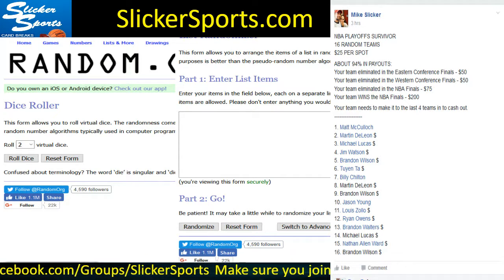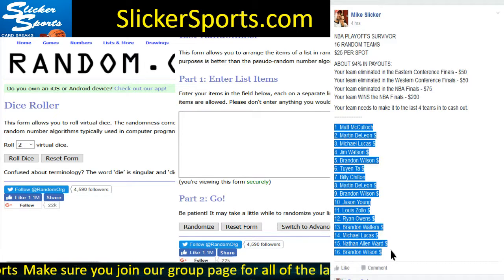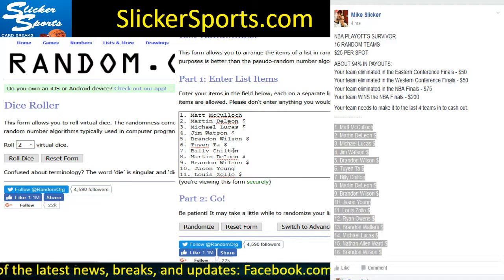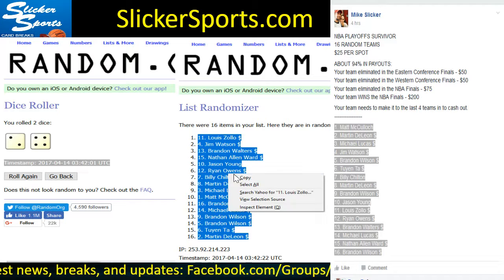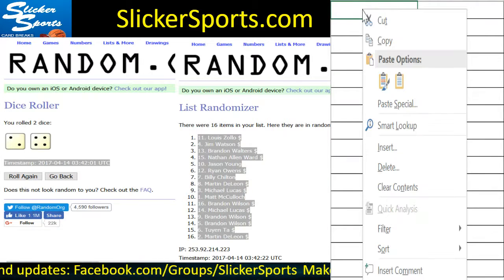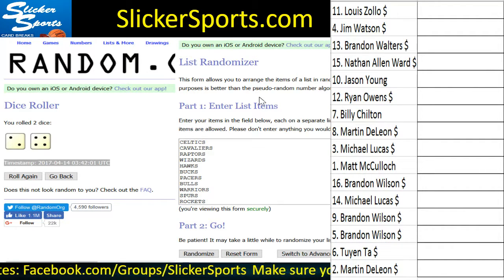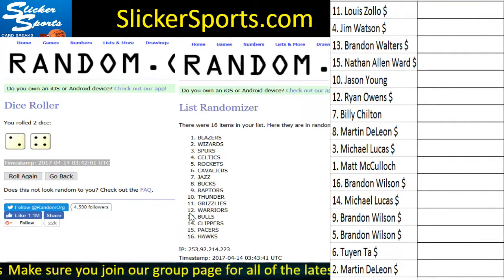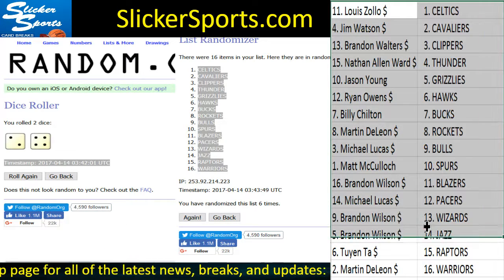NBA PLAYOFFS SURVIVOR